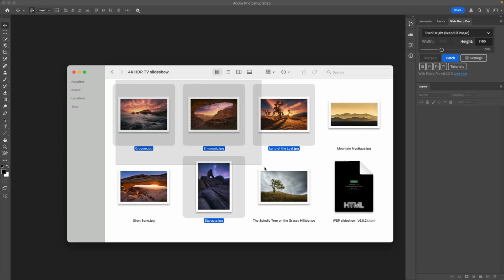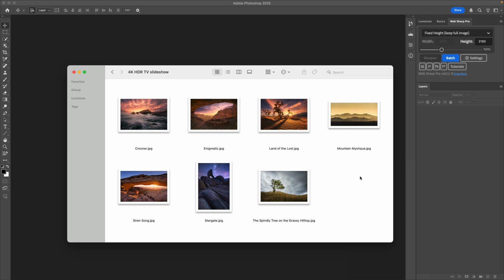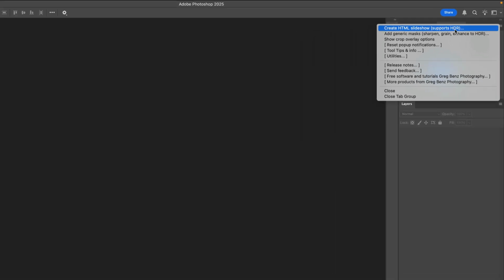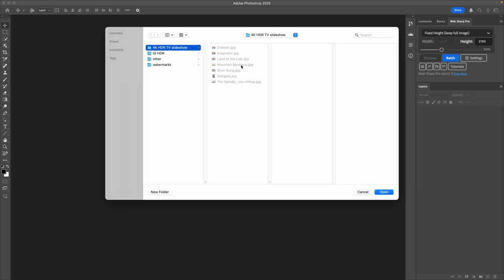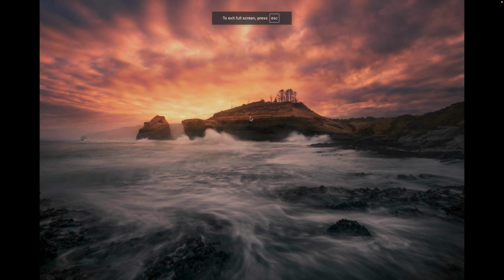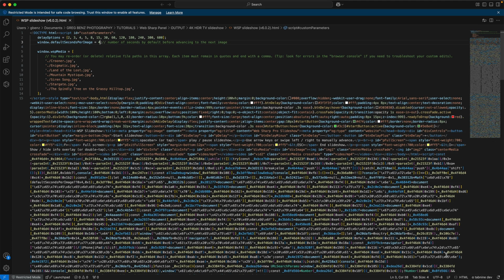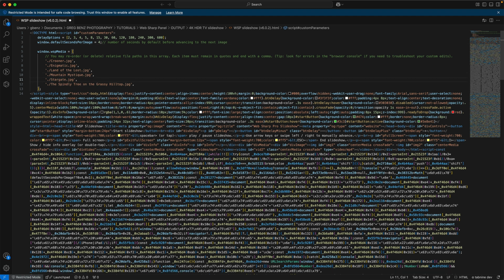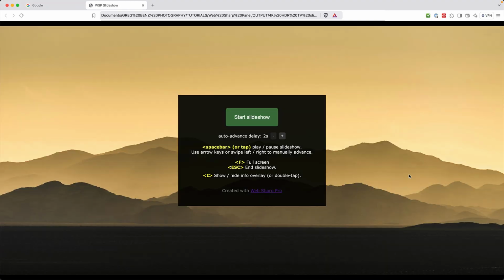Show HDR photos on your TV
Create a slideshow of HDR photos to show on your big screen TV or website using Web Sharp Pro v6.